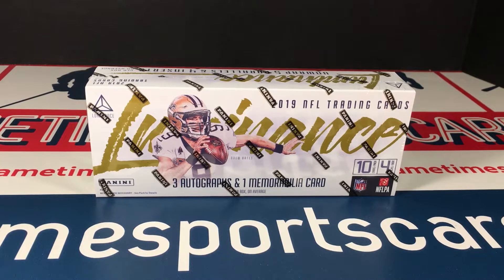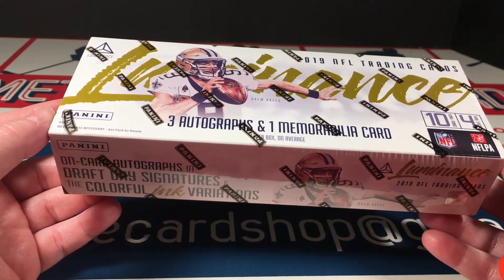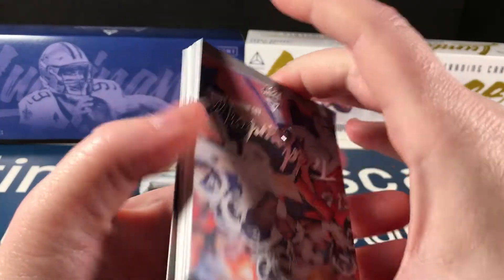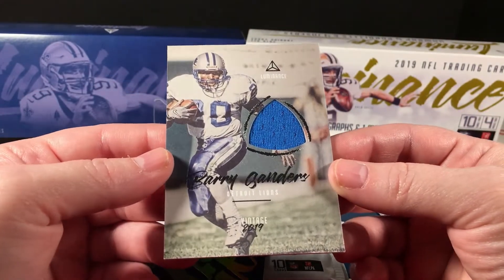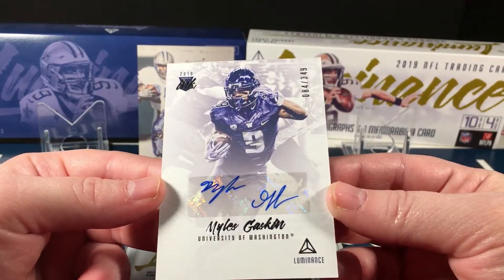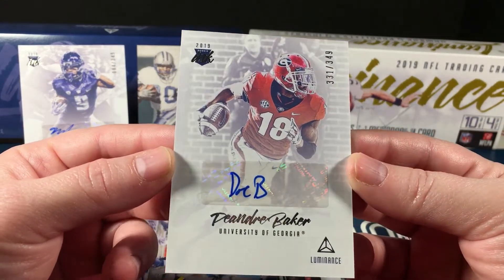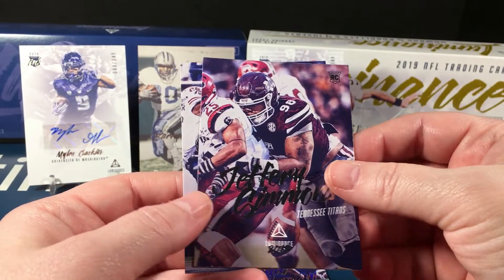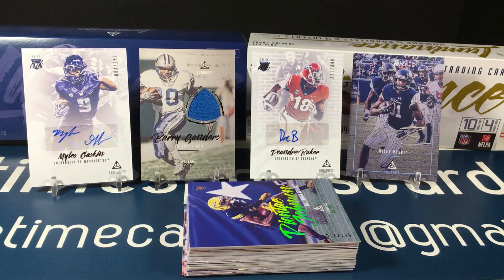2019 Panini Luminance Football Hobby Box Break - Draft Day Auto Hit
Got a sweet deal on this hobby box of 2019 Panini Luminance football. In addition to the guaranteed hits, pulled several nice parallels.